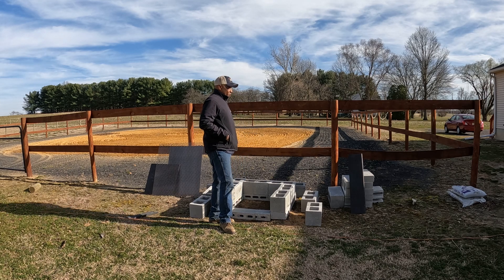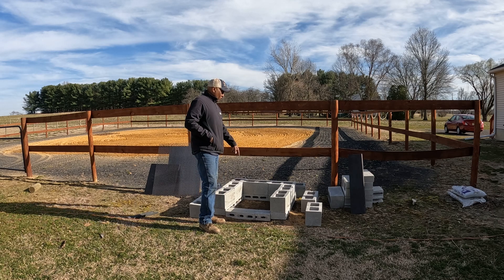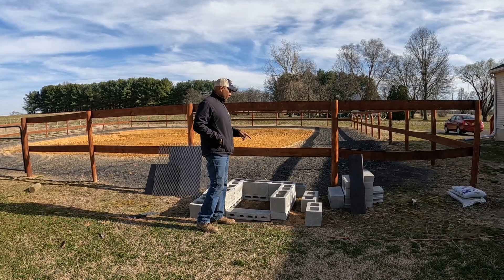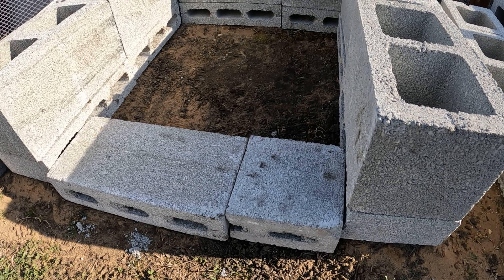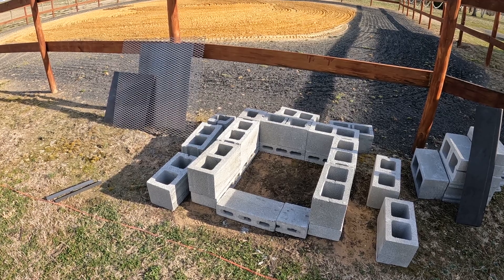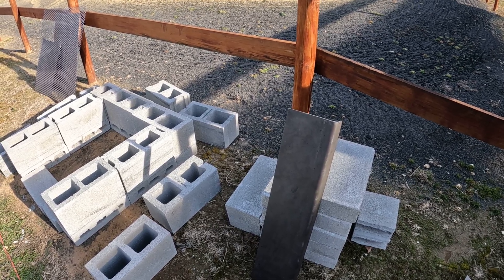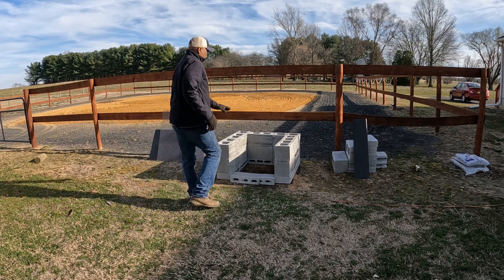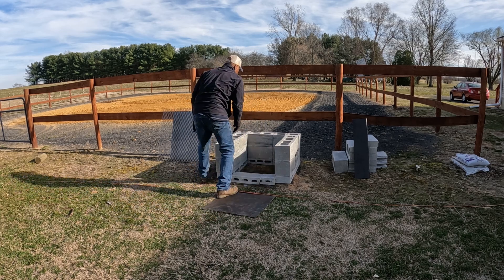Cinder Block BBq Grill Part 1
So, I decided to build what I call my version of a Cinder Block Direct Heat BBq Grill.